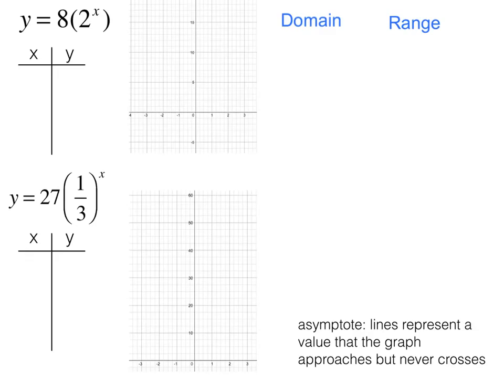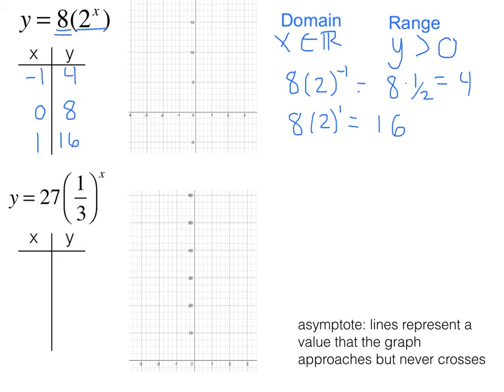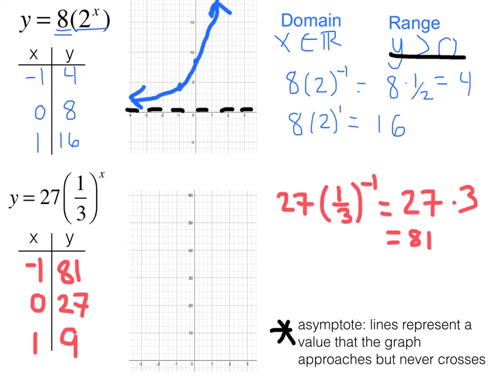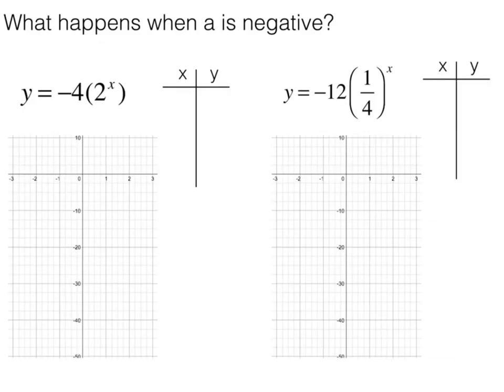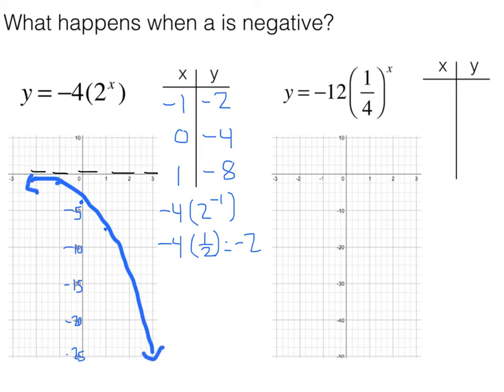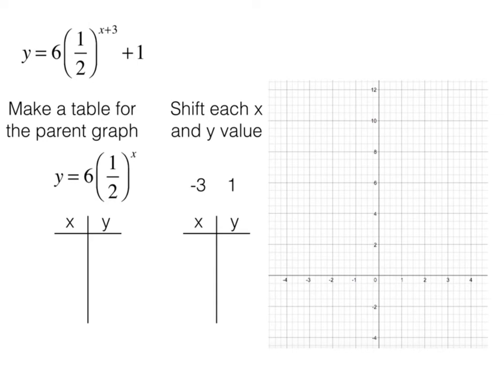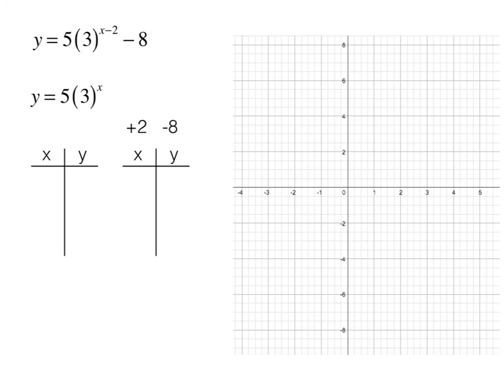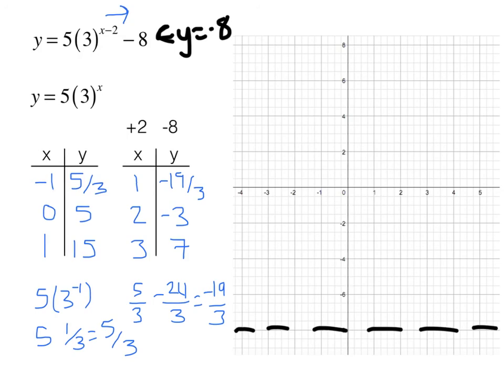graphing exponential function